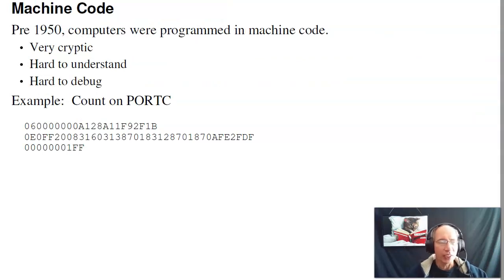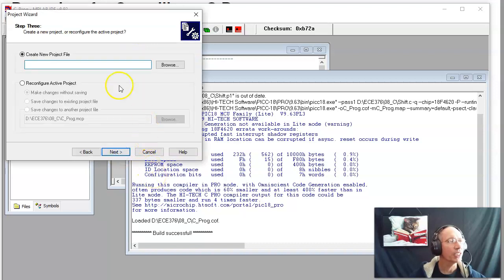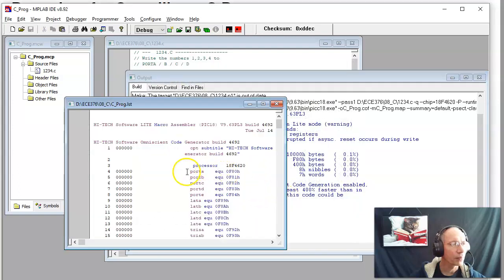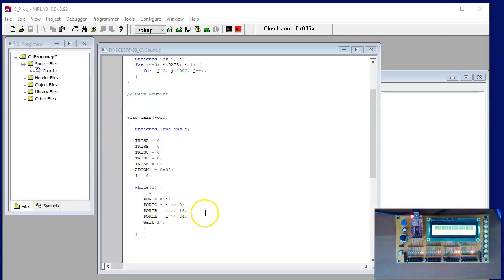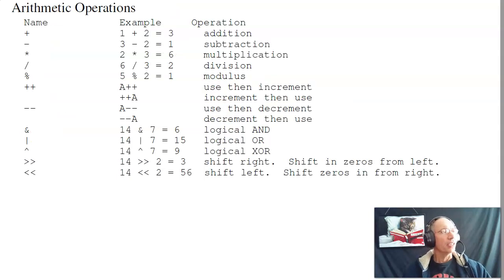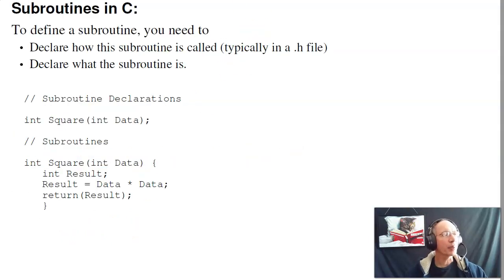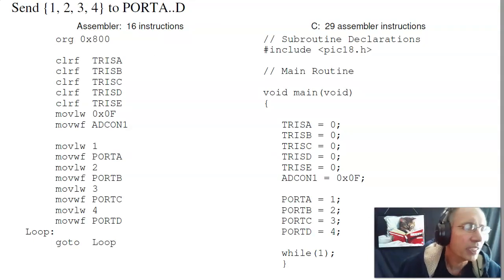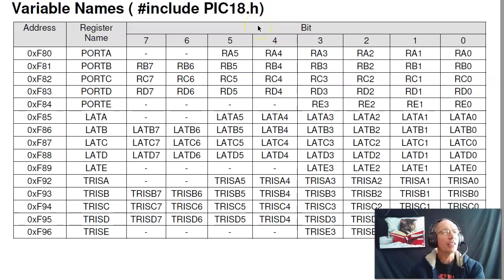ECE 376.08 MLAB8 and C Programming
NDSU ECE 376 Embedded Systems, Lecture #8.  Please visit Bison Academy for corresponding YouTube playlist, lecture notes, homework sets, and solutions.